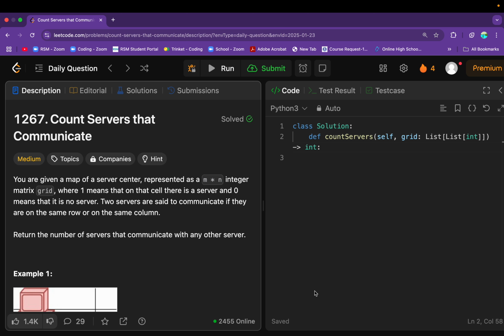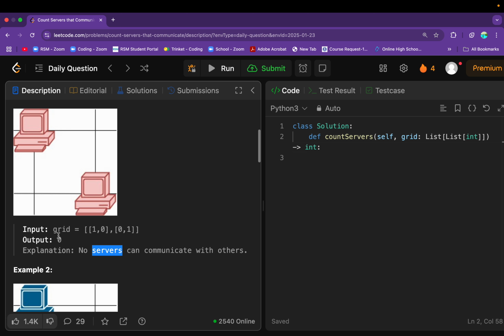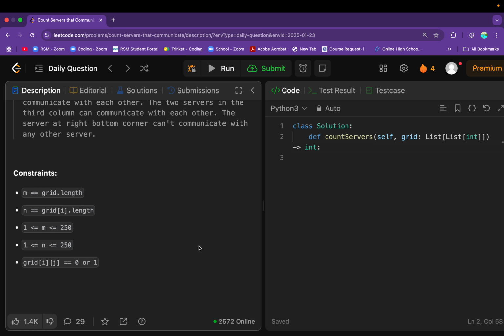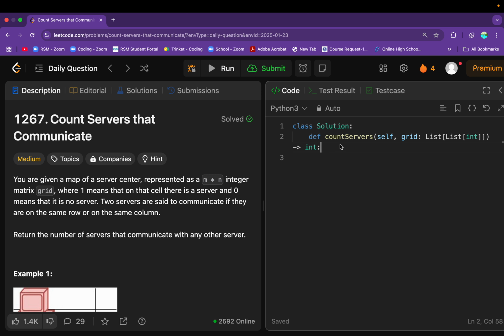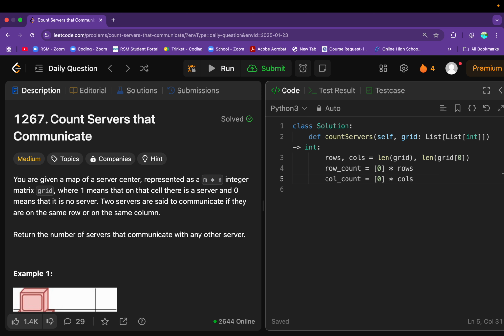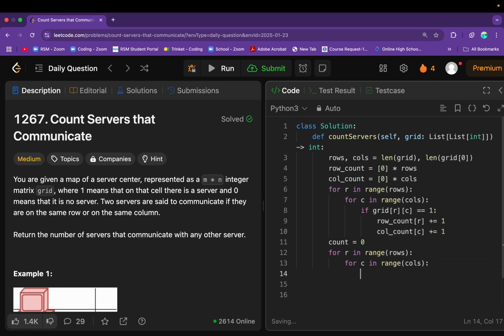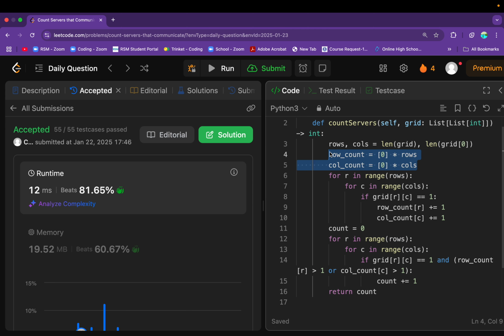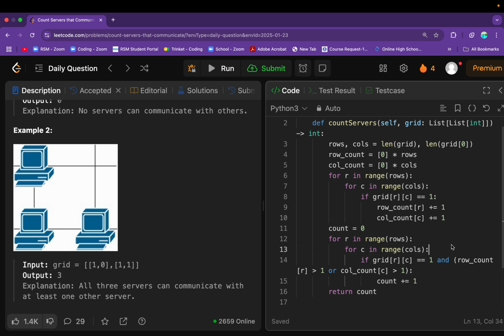Count Servers that Communicate - Leetcode 1267